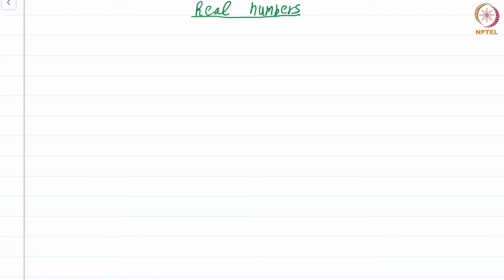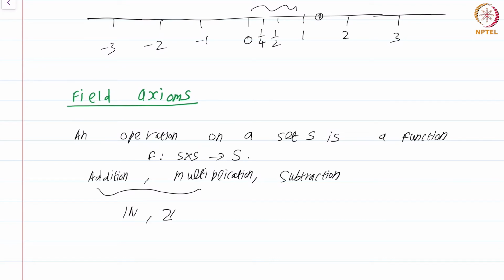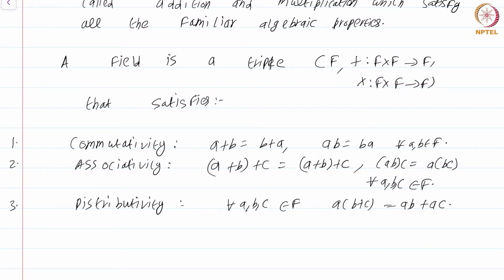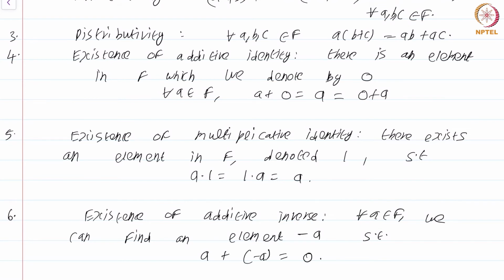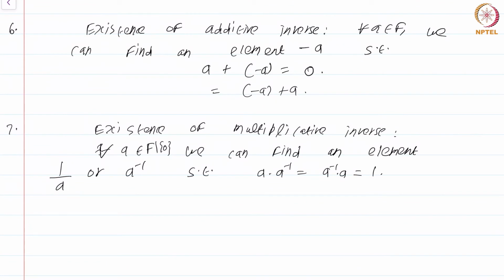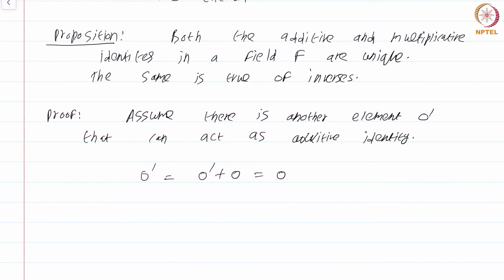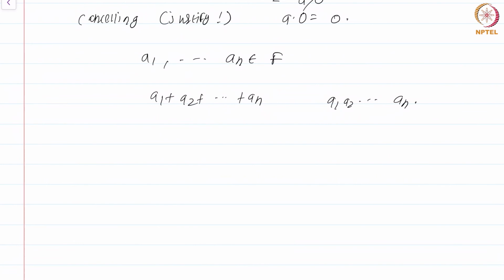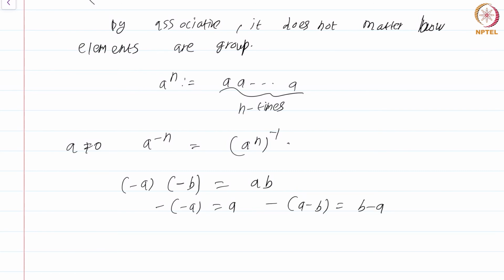4.1 Field axioms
4.1 Field axioms